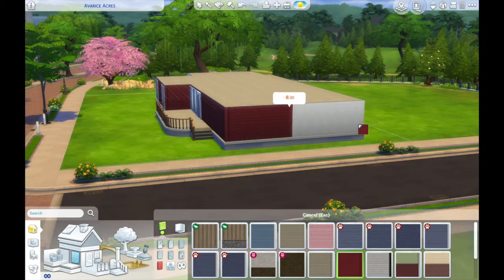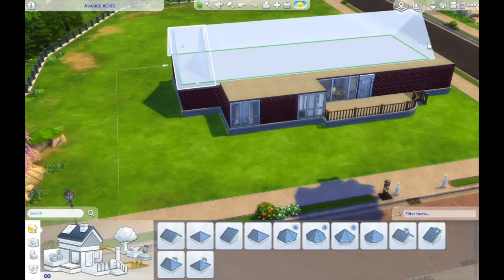Sims 4: Building My Real House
I attempted to build my real life house in the Sims 4 let me know what you think!